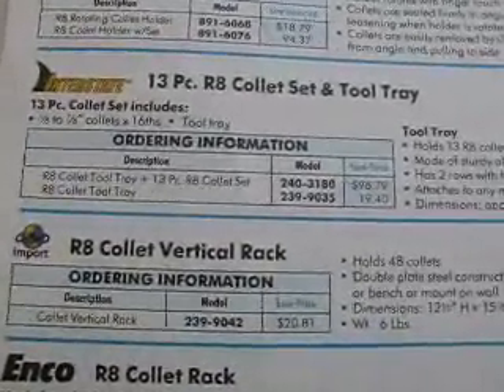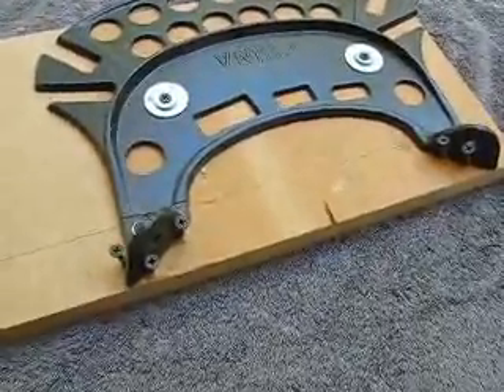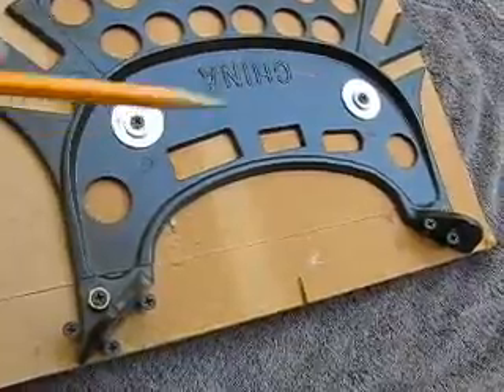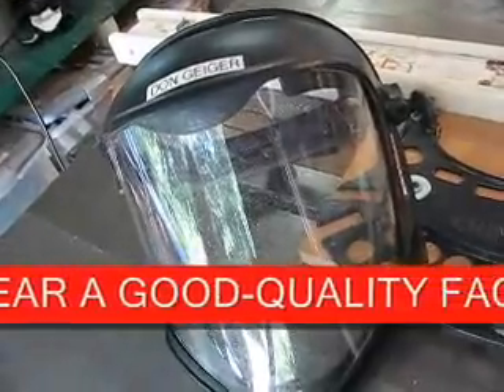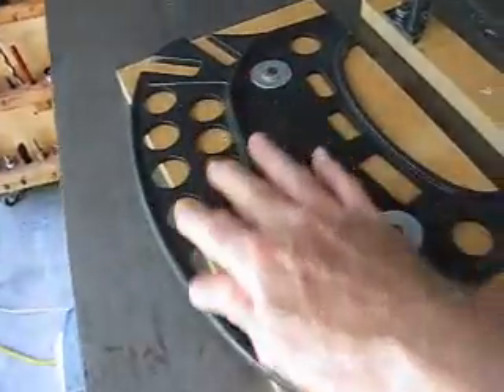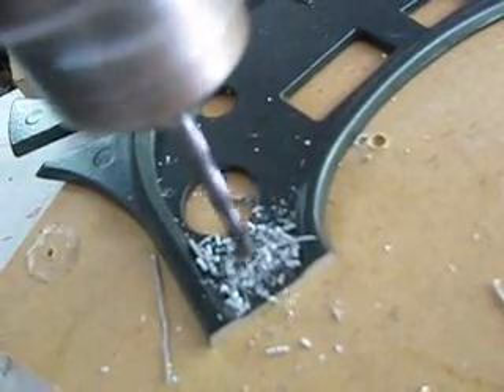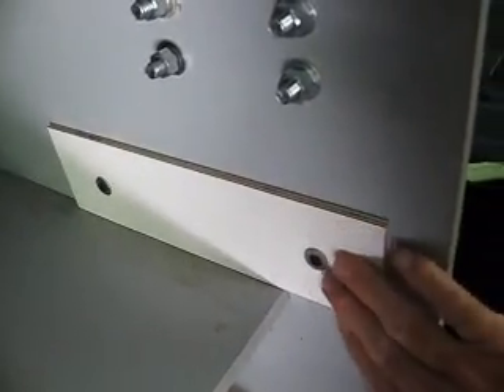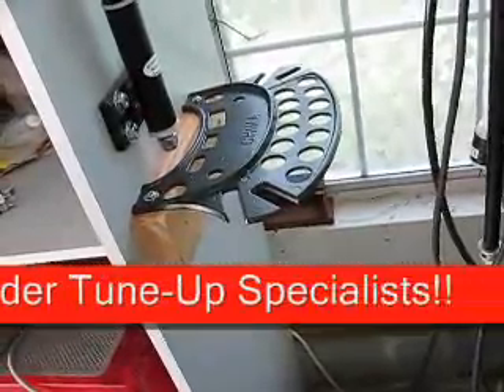Installing the ENCO Model 239-9035 R8 Collet Tray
This video covers an alternative to drilling and tapping holes in the mill body. The collet tray is modified and mounted to a flat vertical surface.